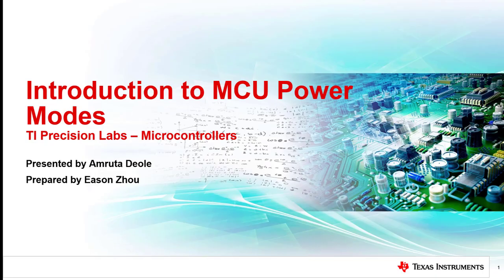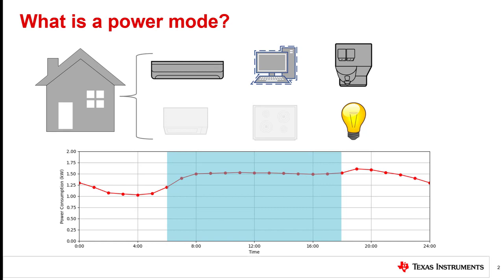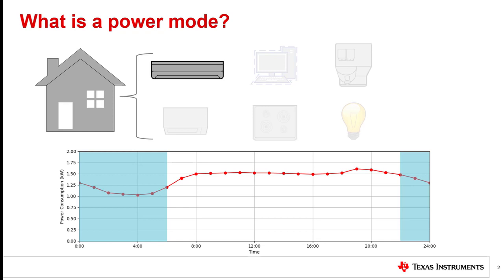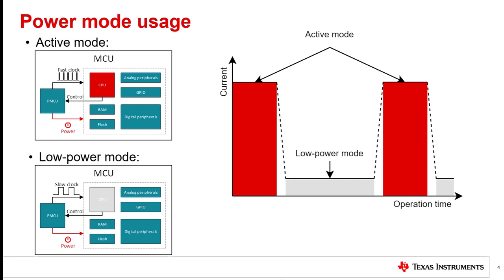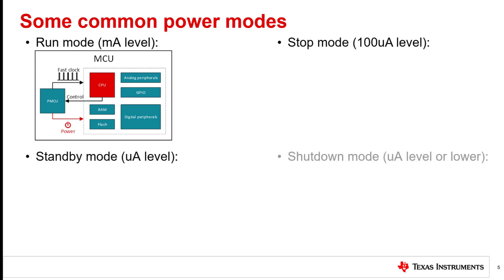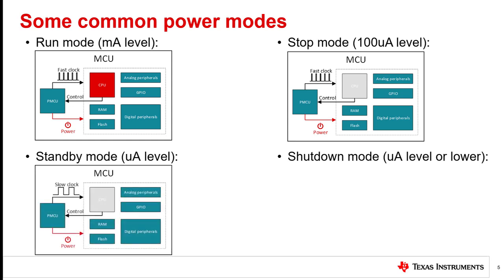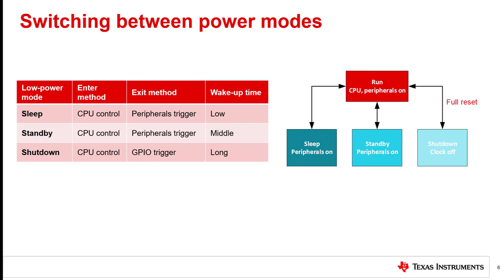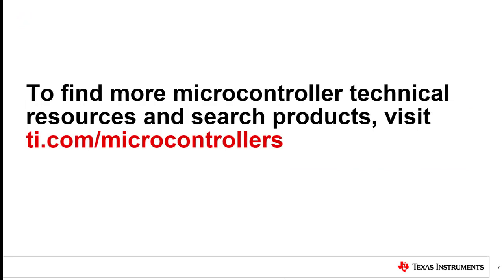Introduction to Power Modes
This training video provides an introduction to power modes in an MCU.  It starts off with a real world example and then explains the difference between active and low power modes.  Finally, it introduces different low power mode levels and some of the tradeoffs that come with each.
Seach our microcontrollers, find reference designs, and additional technical resources